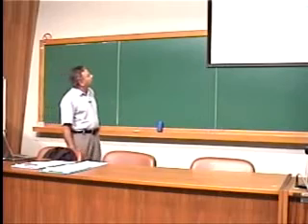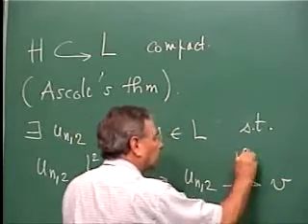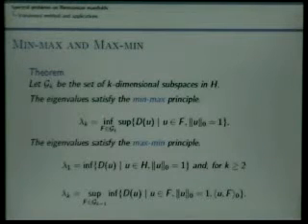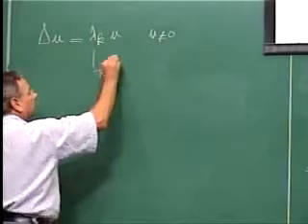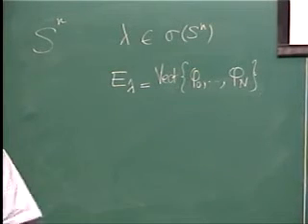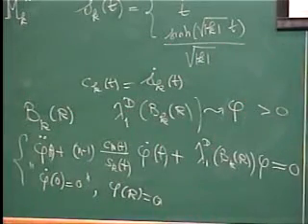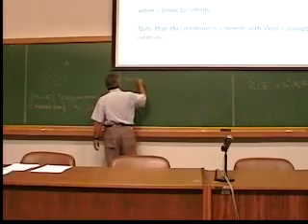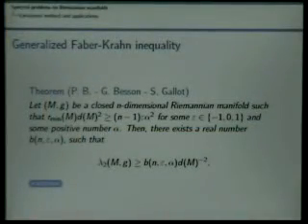Ano da França no Brasil: Geometrias - Spectral problems on Riemannian manifolds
Speaker: Pierre Bérard: Spectral problems on Riemannian manifolds